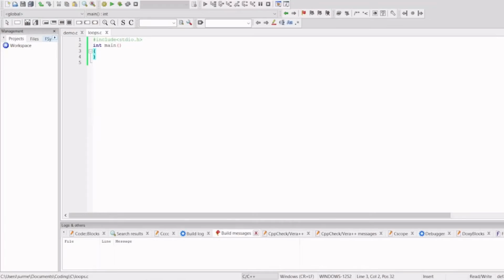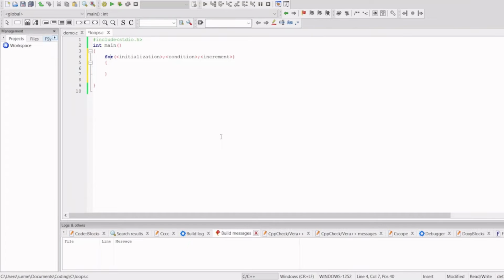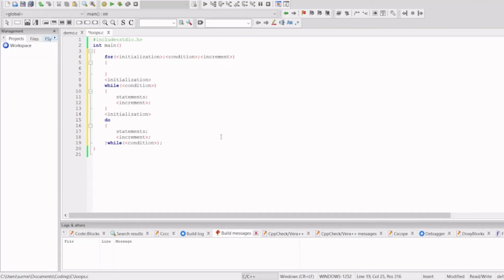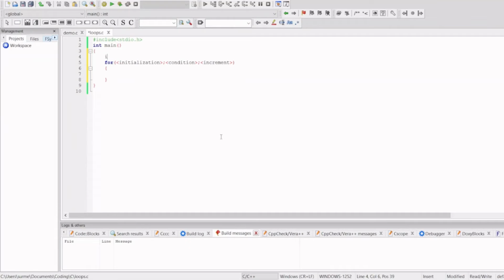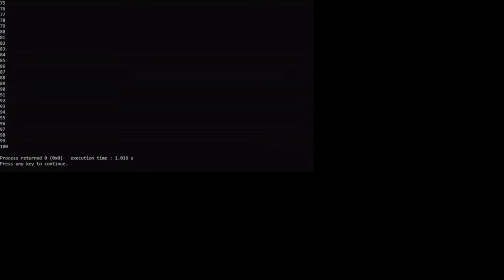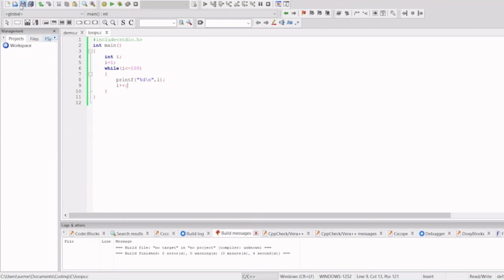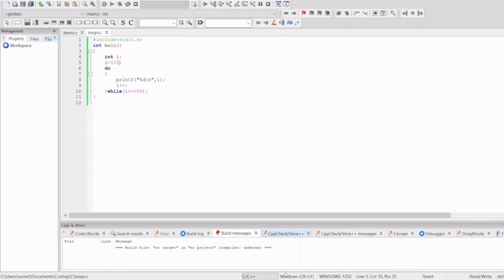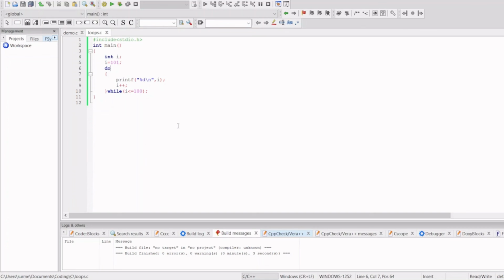Using loops in programming languages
How to use loop statements to perform an action repeatedly for a certain amount